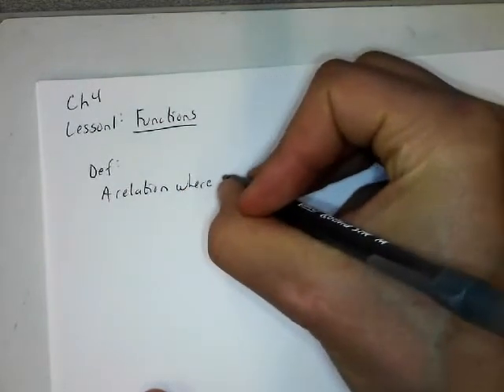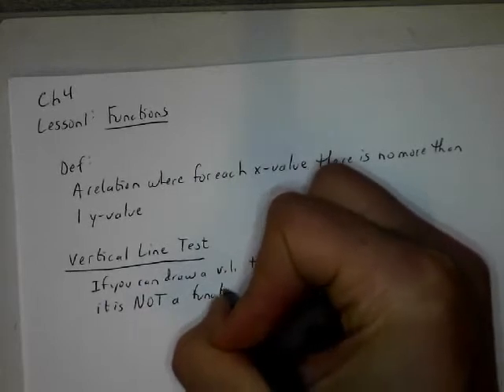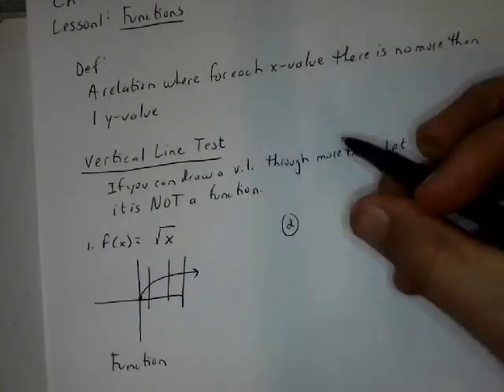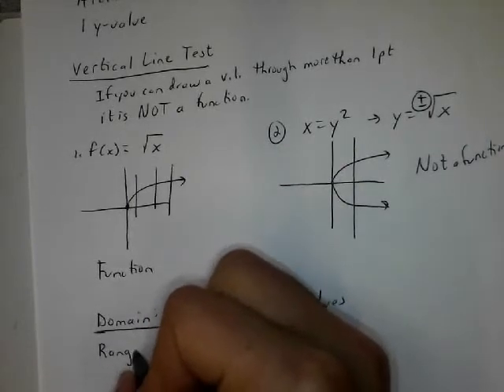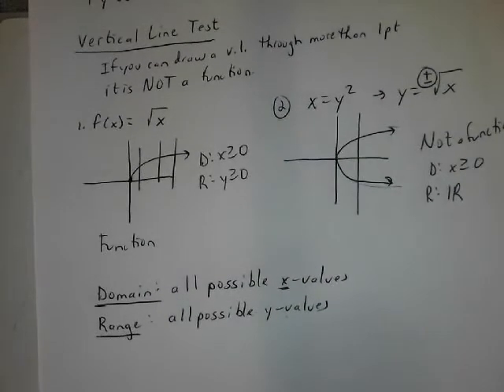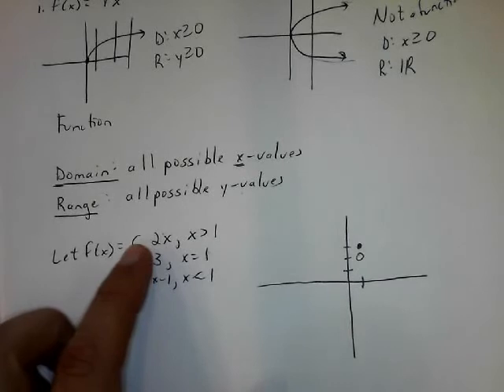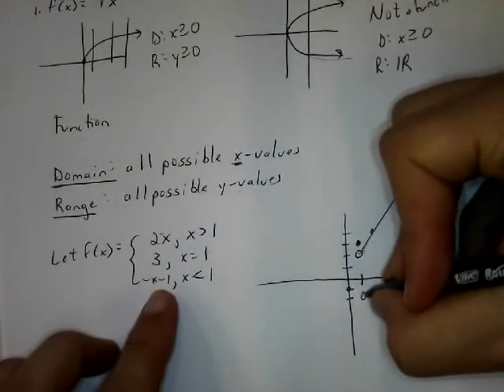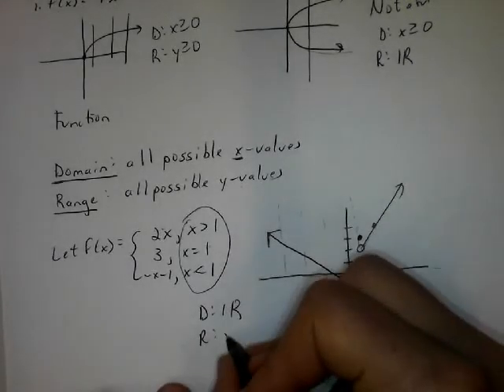Ch4 Section 1